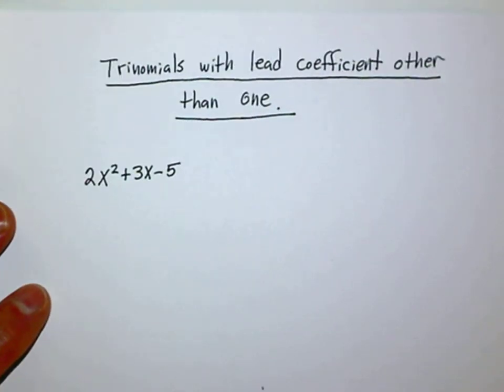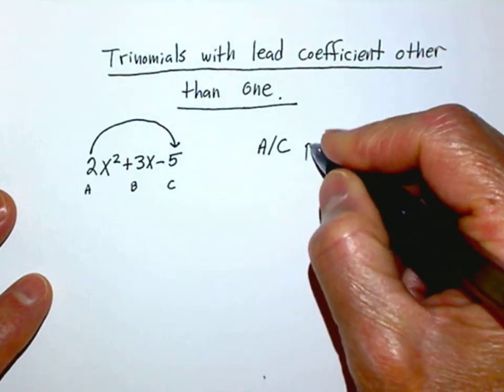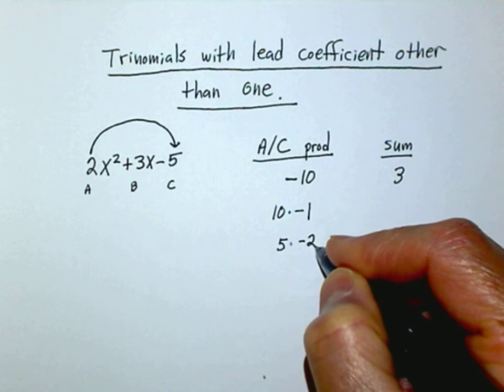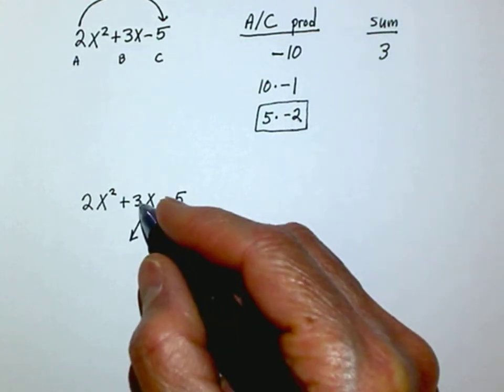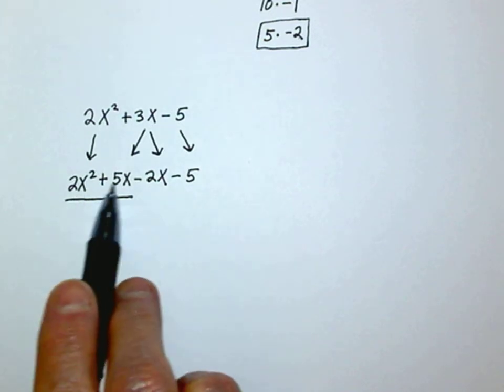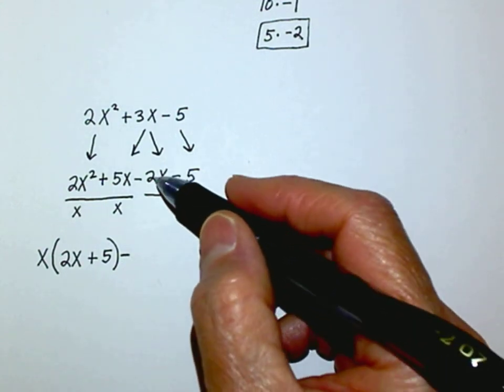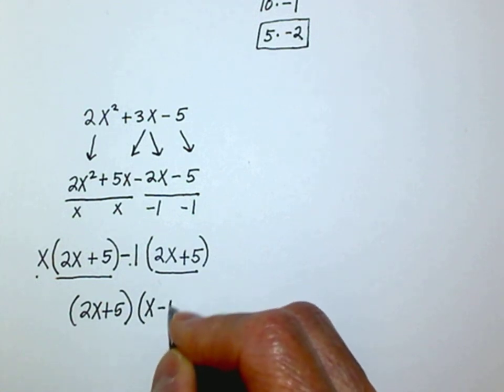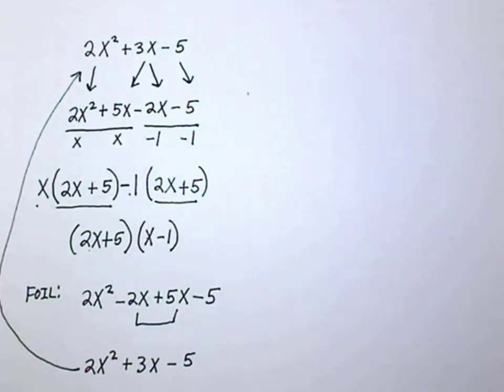Factoring Trinomials A/C Grouping Method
Demonstrates A/C method and factoring by grouping for trinomials whose lead coefficient is not one.